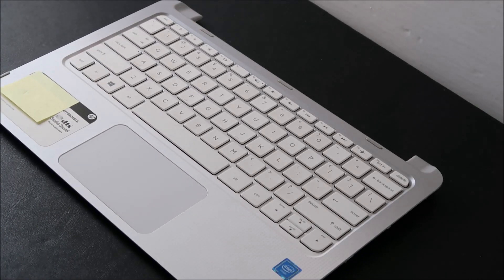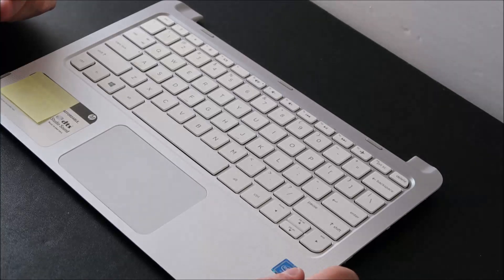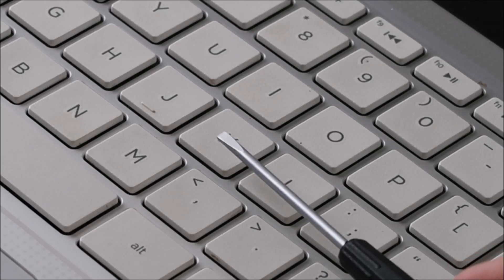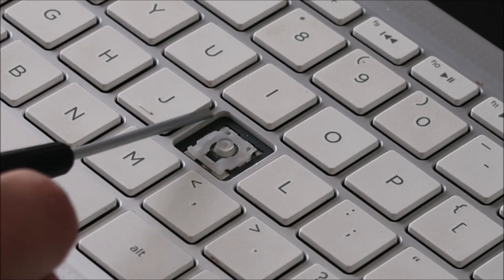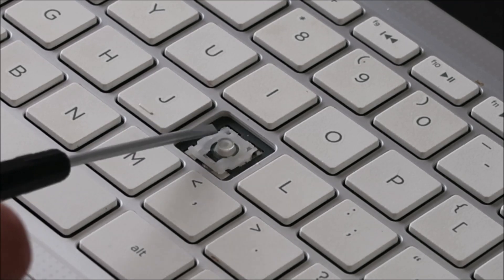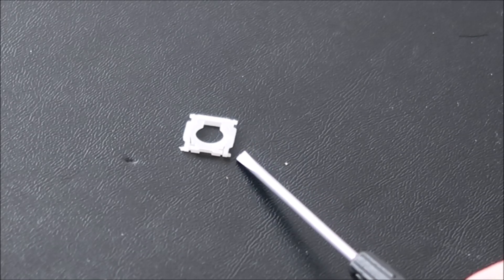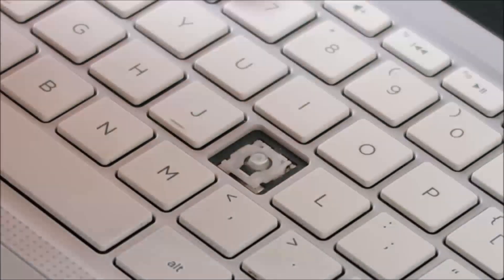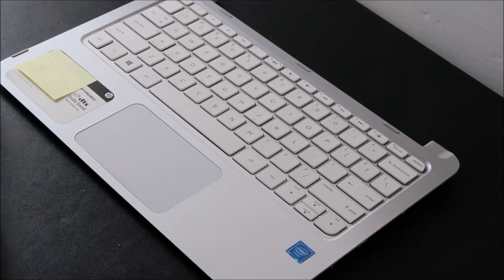How To Fix Replace Small Keyboard Key - HP Envy Laptop Computer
This tutorial shows you how to remove and then install an individual Letter sized Key for an HP Envy Keyboard. If you need to see this tutorial on a larger key, view the following link; If you key FEELS like its fine, but is not working, refer to this video;

FAQ's
A:  If your Key Assembly is not installed correctly, I would disassemble and inspect for damage. If none is found, try to reinstall as seen here. If its still not working, its most likely due to the hinge clip being damaged or not oriented correctly or the metal pins on the keyboard being bent out of place. If you cannot fix or locate the issue, I would assume the key is damaged in some way and needs to be replaced.

Q:  The Hinge Clips came off with the Key Cap.  What do I do?

A: If any component of the key assembly is broken, it would have to be replaced.  I usually get my keys on Ebay If you cannot find a loose key for sale, you may have to purchase a keyboard and take a key from there.

(edited 6/25)